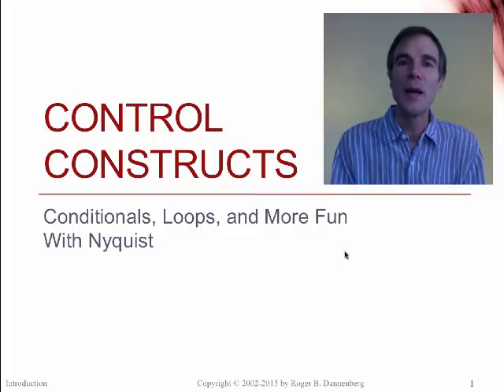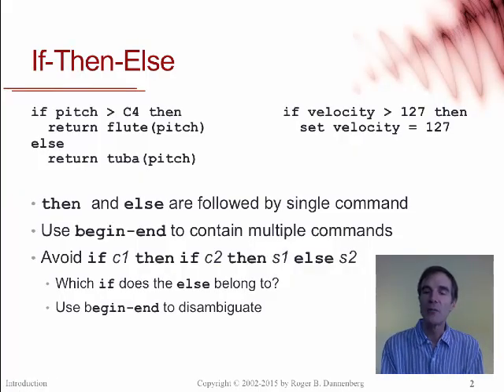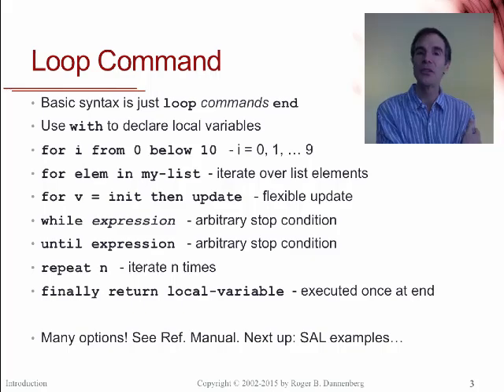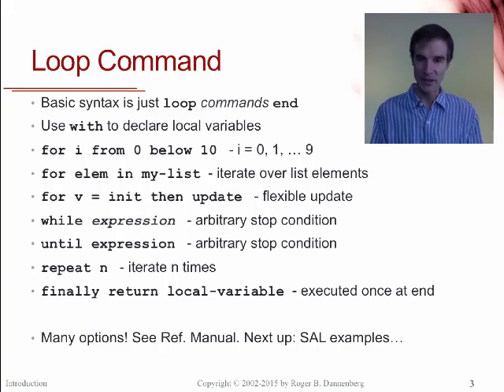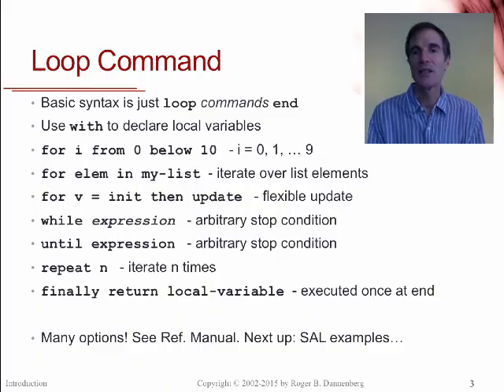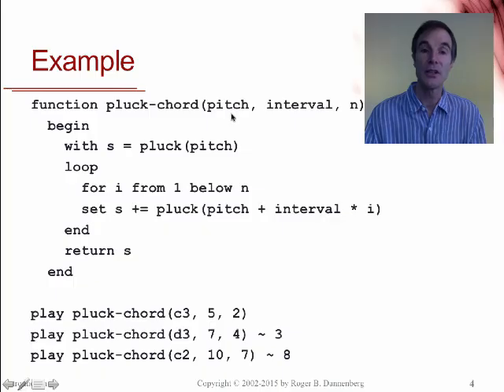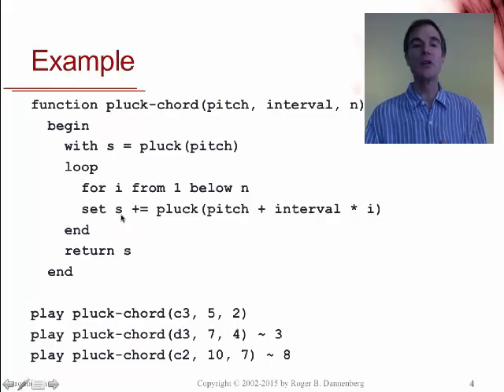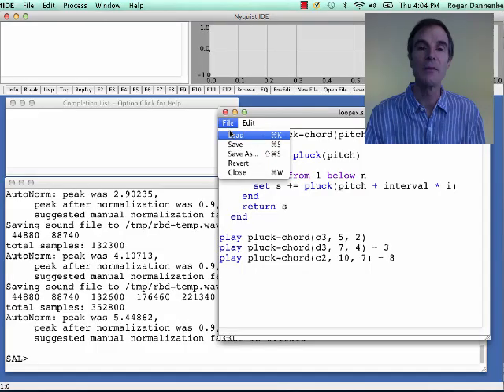1.6 Control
Continuing our introduction to Nyquist and SAL programming, this introduces control constructs in the SAL programming language. This video lecture is from my course "Introduction to Computer Music."